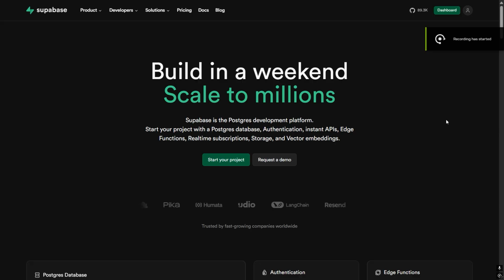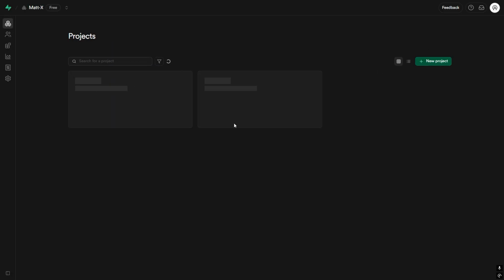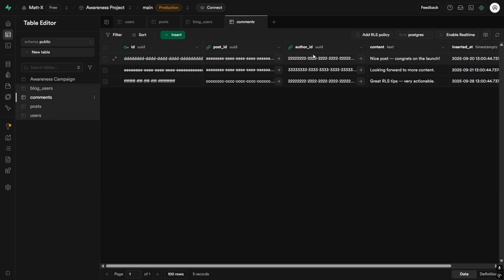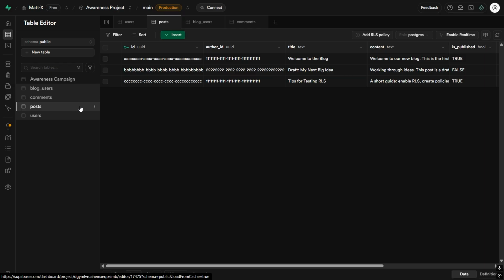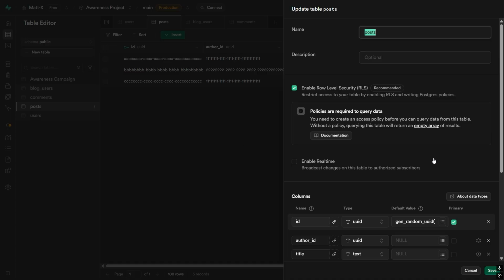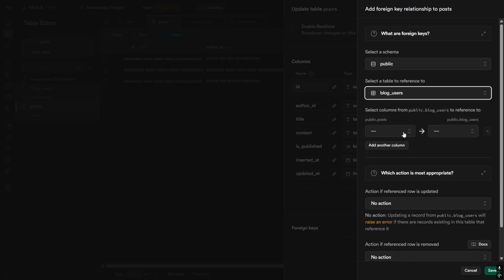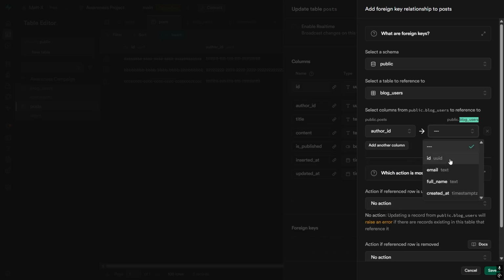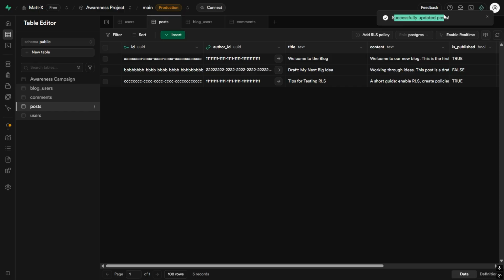How To Create A Foreign Key In Supabase (Super Easy)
In this video, we cover how to create a foreign key in Supabase. We provide step-by-step instructions for the simple process of creating a foreign key in Supabase.